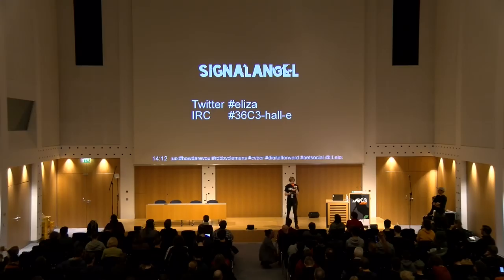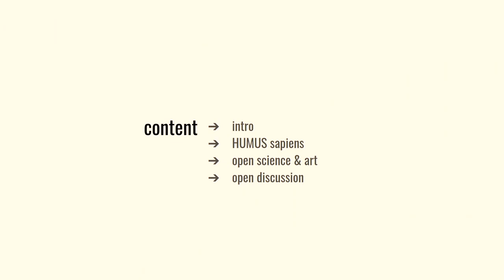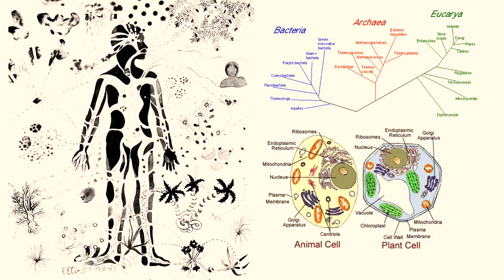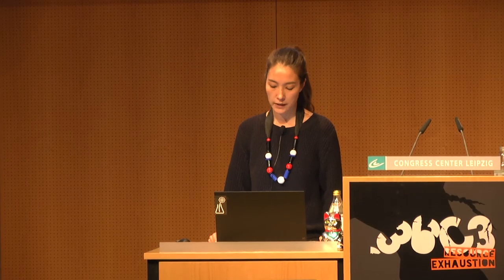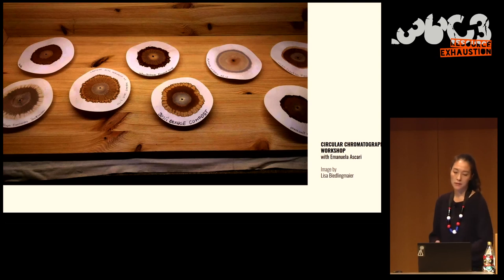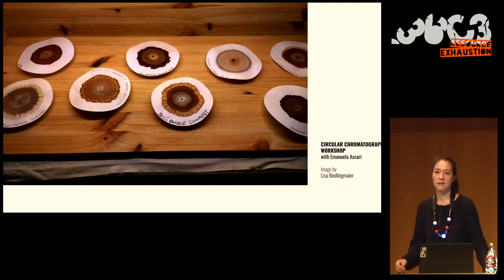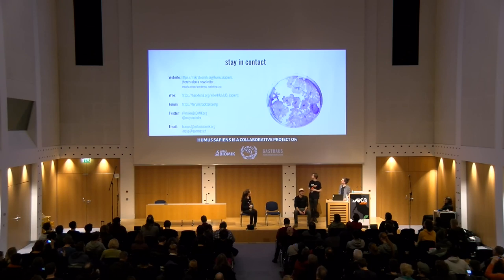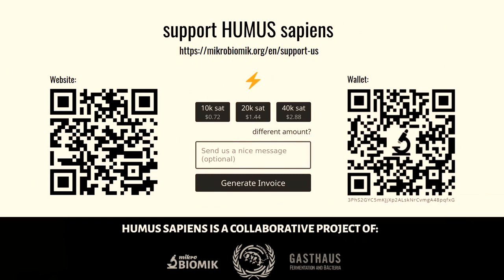36C3 - HUMUS sapiens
Open Soil Research

HUMUS sapiens represents a compilation of soil explorations emerging from the networks of mikroBIOMIK, Hackteria, and Gasthaus – with the ambition to bring DIY (do-it-yourself) and DIWO(do-it-with-others) approaches as well as an open-source-based “hacker spirit” into soil ecology. Participants are invited to reflect on current scientific discourses and critical societal challenges through hands-on tinkering and curiosity-driven research.

Far more than just the dirt under our feet, soil is a truly complex and dynamic ecosystem. It is a constantly changing mix of minerals, living organisms, decaying organic matter, air, and water. It is the living skin of our planet, allowing new forms of life to come into being, incorporating the nutrients left there by organisms of the past. Soil is bursting with life and can be vastly different from one square centimeter to the next. From plants, earthworms, insects, and fungi to invisible amoeba, nematodes, algae, and bacteria – each creature provides their own essential role in the soil ecosystem. The shared nature of the soil habitat manifests not only through the highly interconnected so-called “soil food web” – which is mainly driven by microbial metabolism – but also in regard to humans and their dependence on the productivity of edible plants. It is this dependency that motivates Homo sapiens to manipulate natural ecosystems, while at the same time failing to understand them. Human impact on the soil, especially intensive agricultural practices (deforestation, overgrazing, use of agrochemicals, etc.) and urbanization, leads to compaction, loss of soil structure, nutrient degradation,and contamination – ultimately, the breaking down of these ecosystems and eroding of the soil to infertile desert.

HUMUS sapiens aims to reexamine these problems from an ecosystem's viewpoint and to support the paradigm shift from an anthropocentric ideology to a more biocentric philosophy of life.

Julian mikroBIOMIK.org Moritz Chollet Malte Larsen Maya Minder